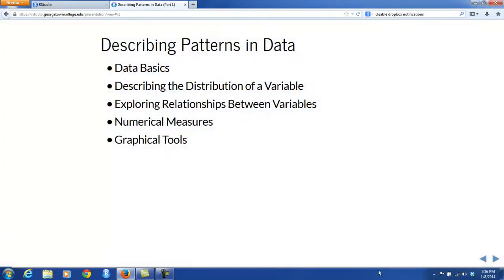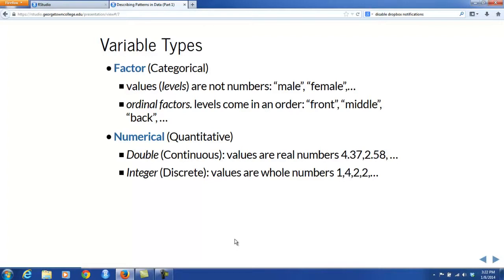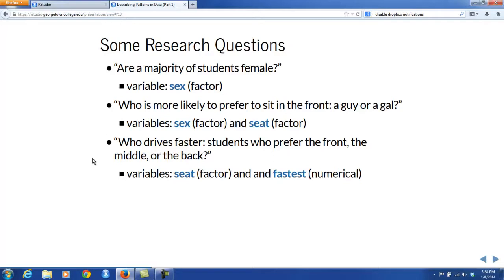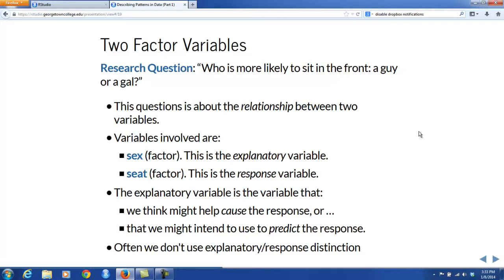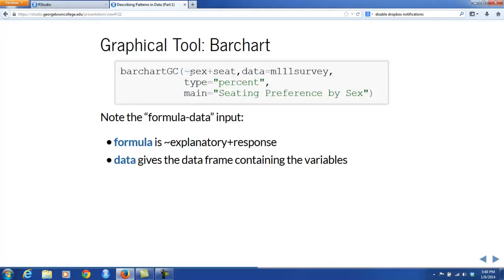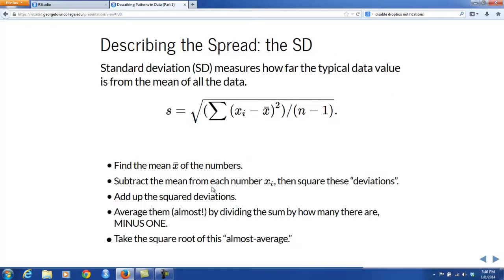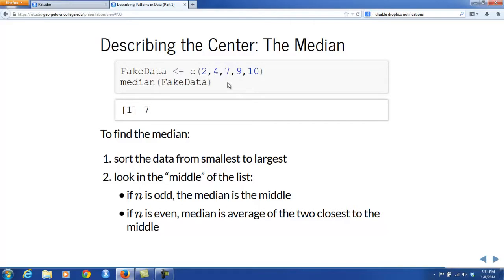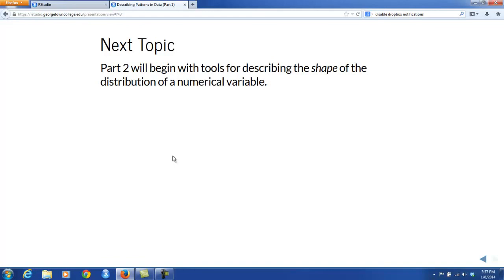Chapter Two Part 1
Homer Whites Lecture 2.1